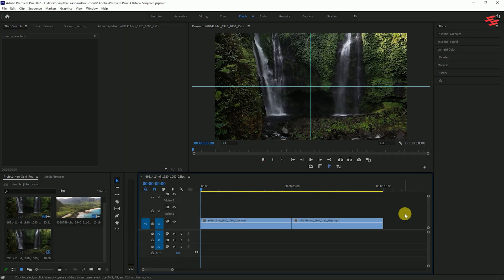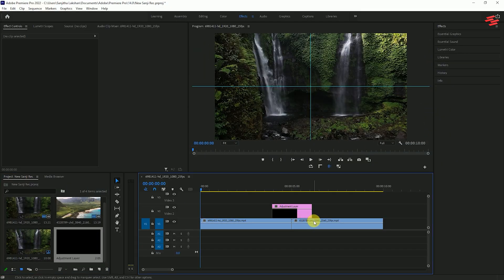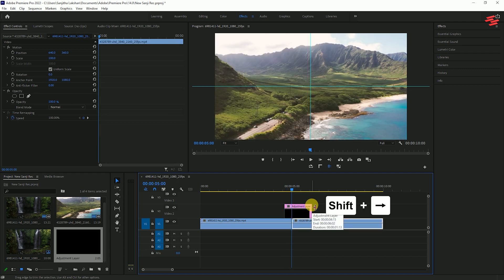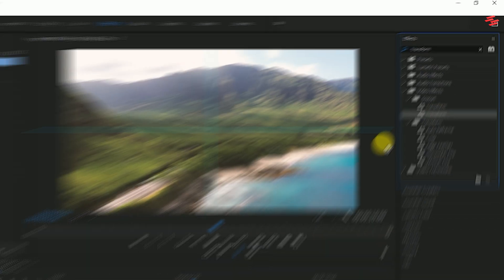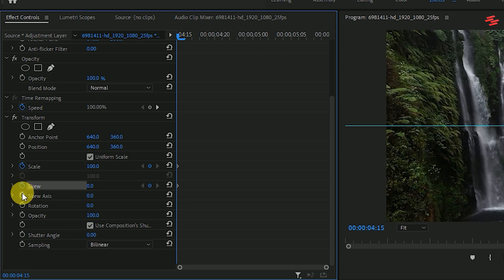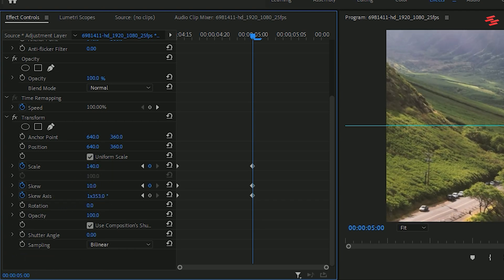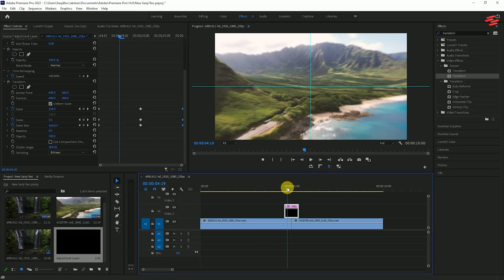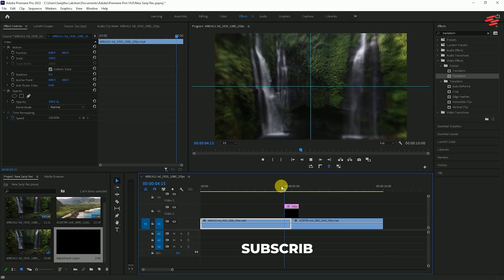How to Create a Zoom Blur SHAKE TRANSITION in Premiere Pro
In this Premiere Pro tutorial, I'm going to walk you through how to create a Zoom Blur Shake Transition—a cool effect sure to add energy and excitement to any of your videos. Whether you're working on a vlog, music video, or any other creative project of this kind, this transition will get you to another level of awesomeness.

▸ learn how to create a zoom blur shake transition in Premiere Pro.
▸ Step-by-step instructions to apply and customize the effect.
▸ Tips to help you integrate the transition seamlessly into your projects.

▸ Transitions can make or break the flow of your video. This tutorial gives you an easy and fast way to get a professional quality Zoom Blur Shake effect, so that now you will be able to raise your editing game and further engage your audience.

*Chapters
00:00 - Before & After
00:12 - Tutorial

Find me:-